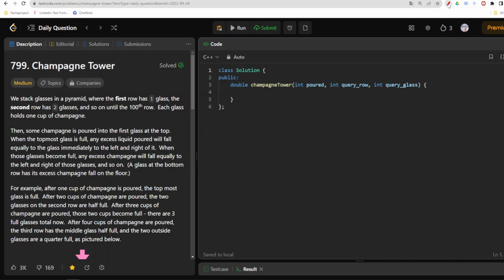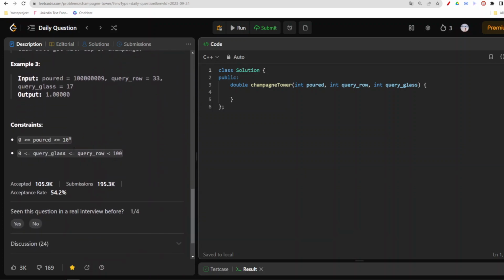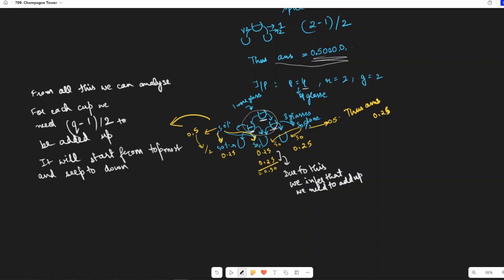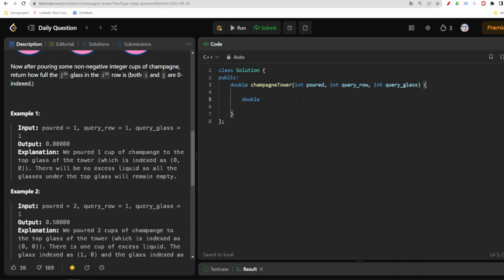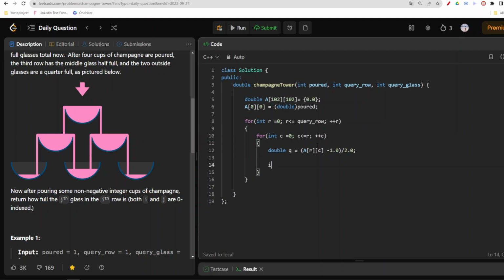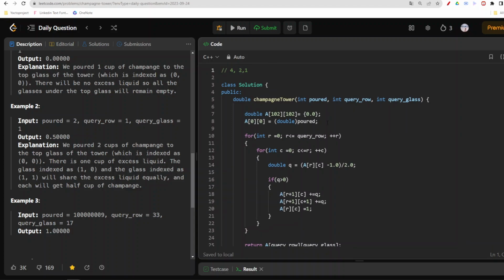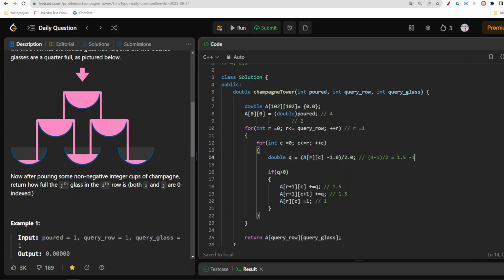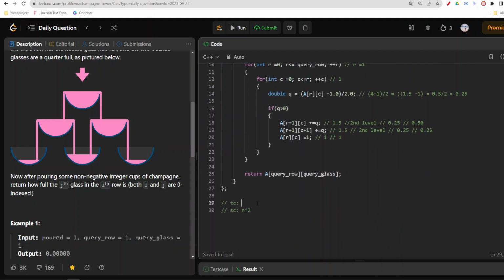Leetcode 799 || Champagne Tower || Leetcode Medium || cpp